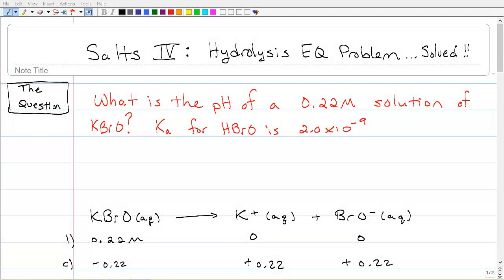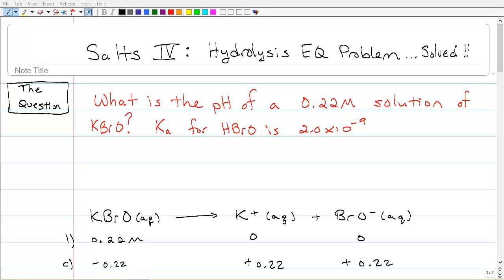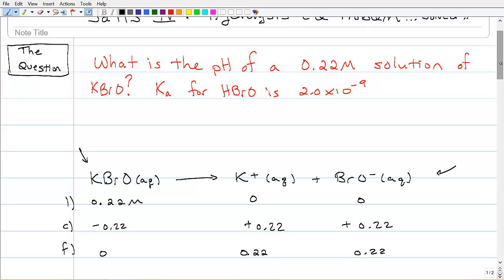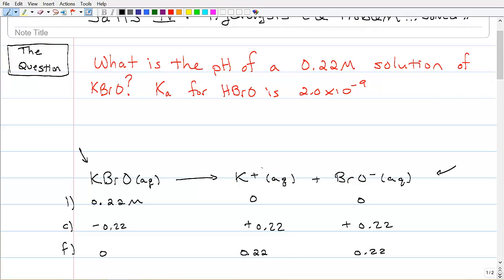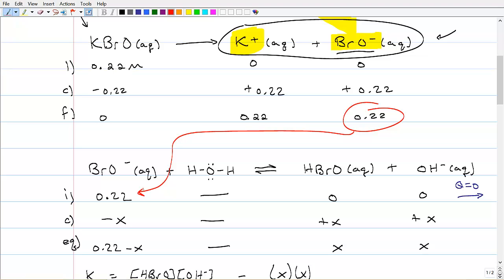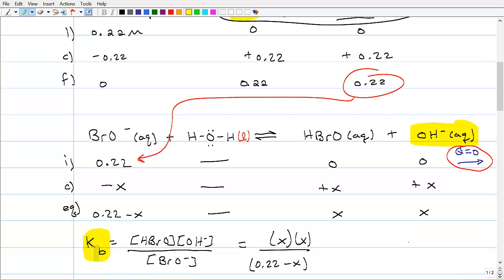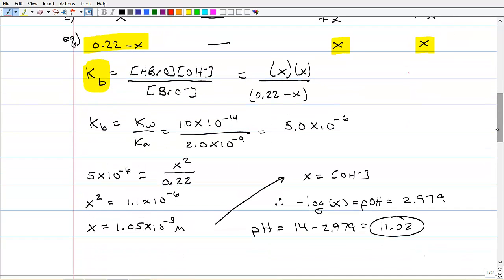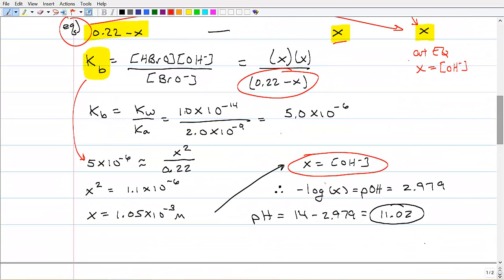Ionic Equiibria IV: the pH of a Salt Solution...Solved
A sample problem is solved for a salt solution of KBrO.